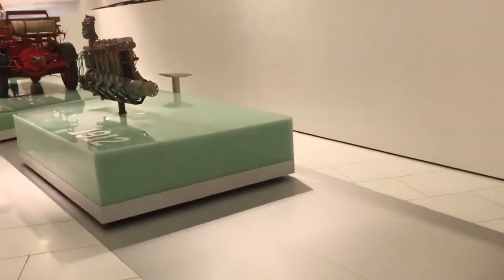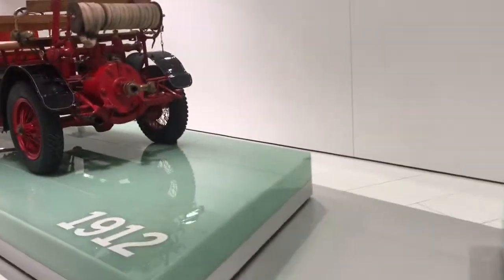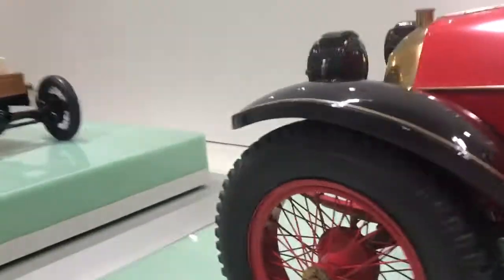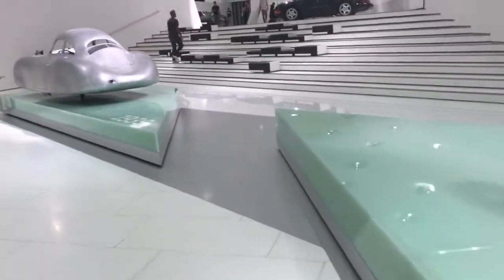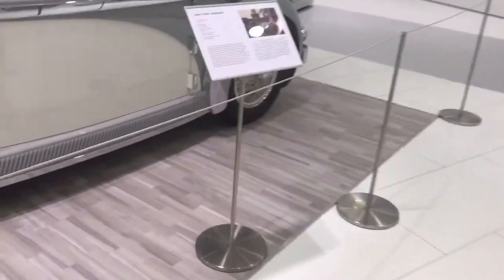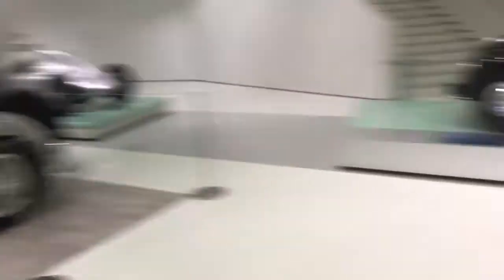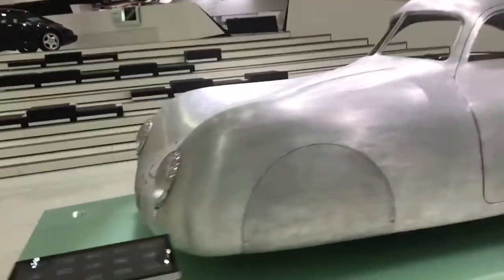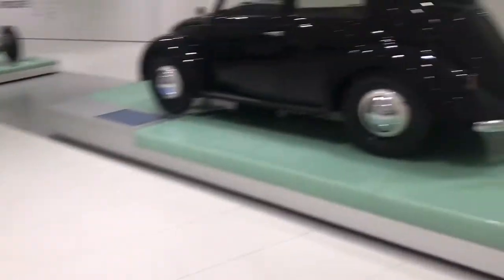Porsche Museum up to 1920s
BreitWerks recently visited the Porsche Museum in Stuttgart. At the end of the day, after everyone was gone, I was able to make a few, short videos of a quick walk through.